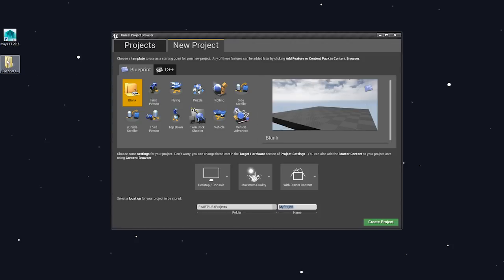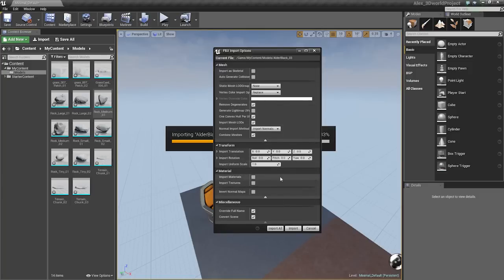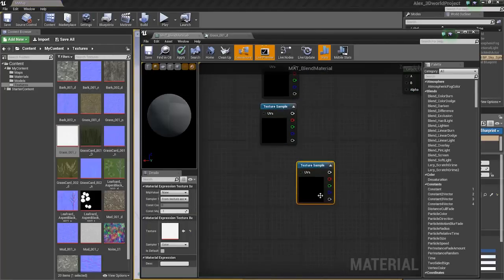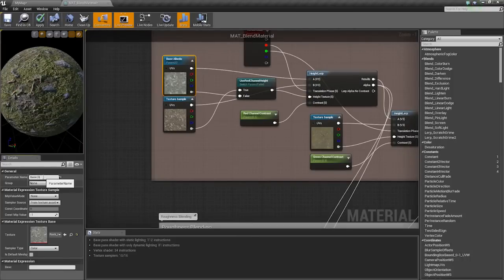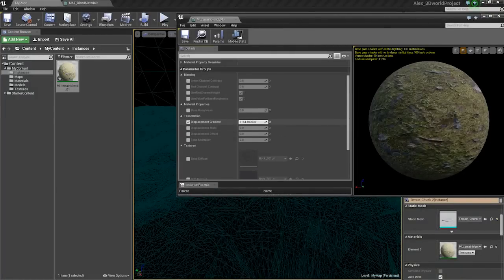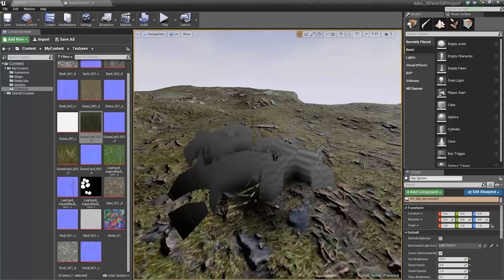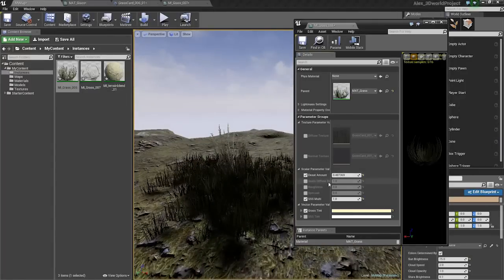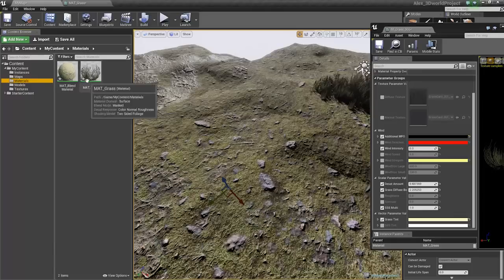Unreal 4 Tutorial: Create a Game Environment: Part 1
This video by Alex Dracott came with his tutorial in issue 197 of 3D World magazine.